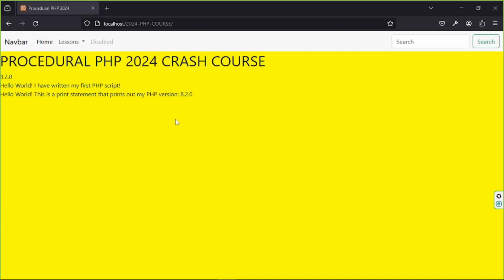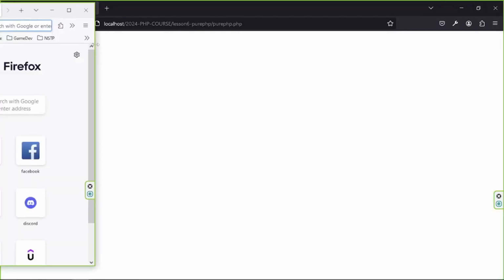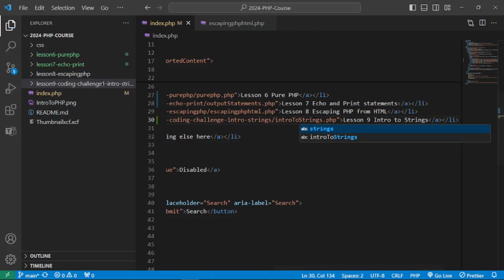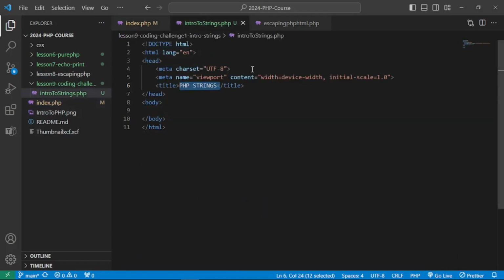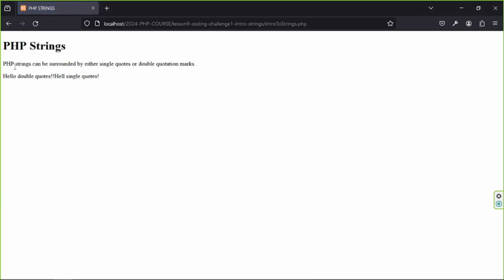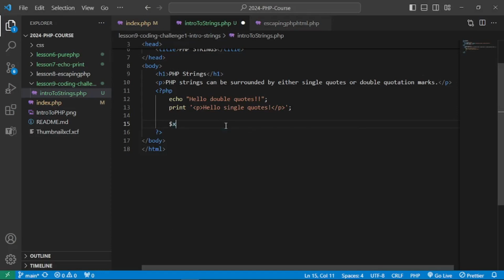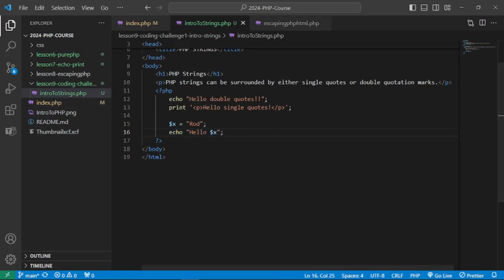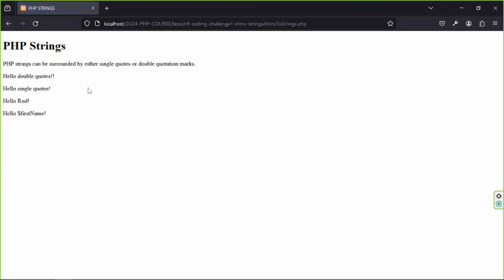Lesson9 Coding Challenge & Scalar Data Types - PHP Strings